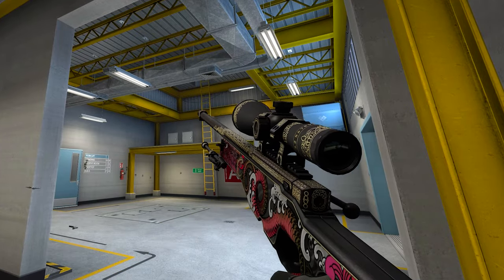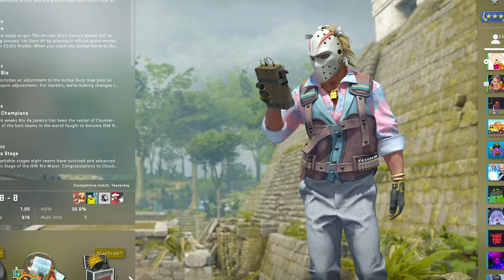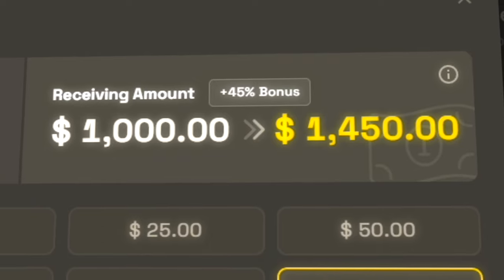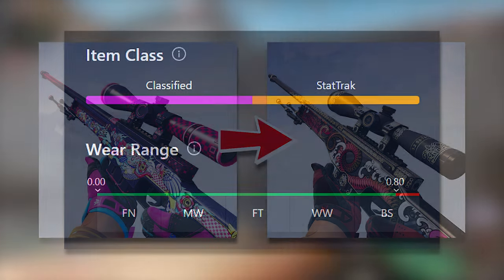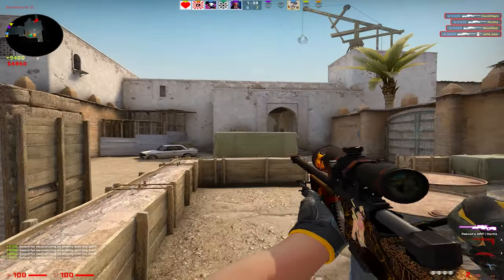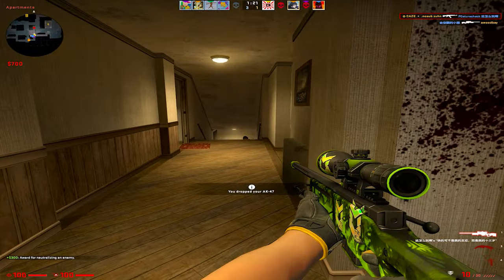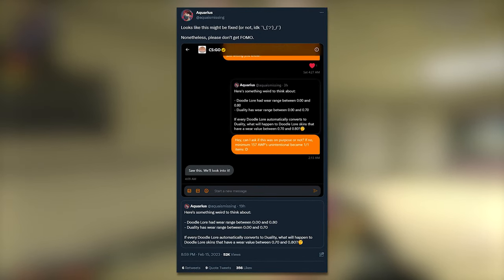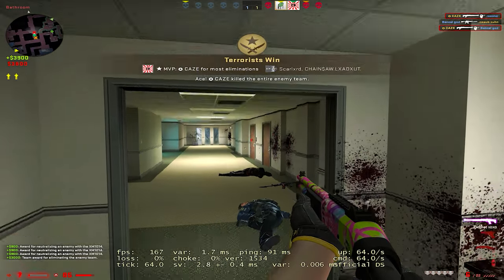VALVE MESSED UP WITH THIS NEW SKIN😬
The doodle lore has been swapped with the duality...but valve FORGOT about the float caps...

wow you made it this far